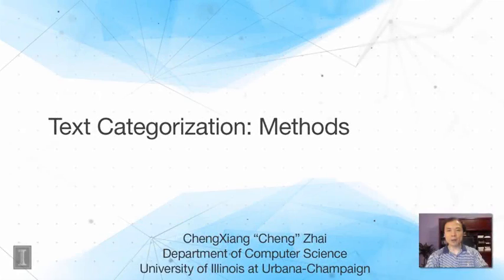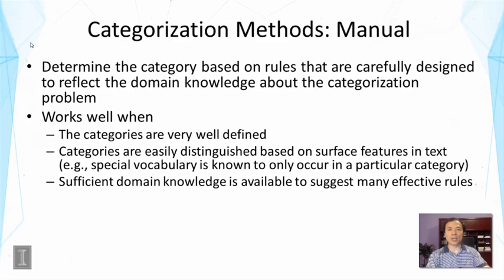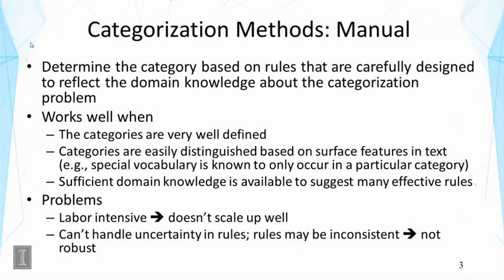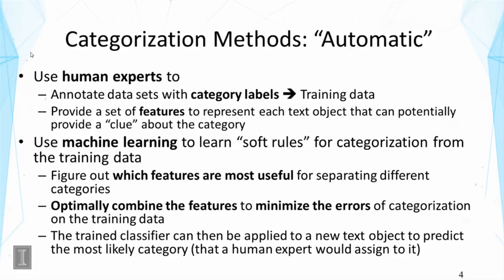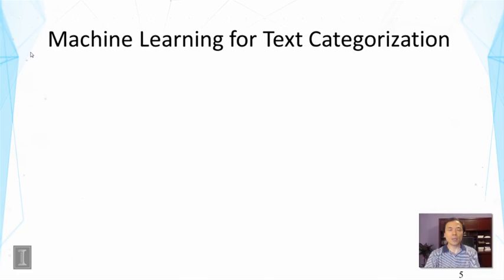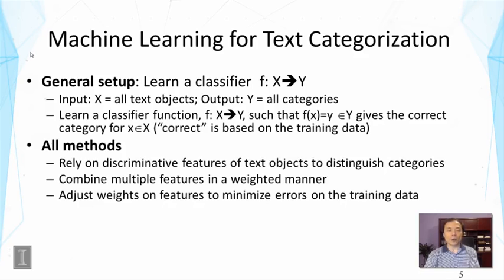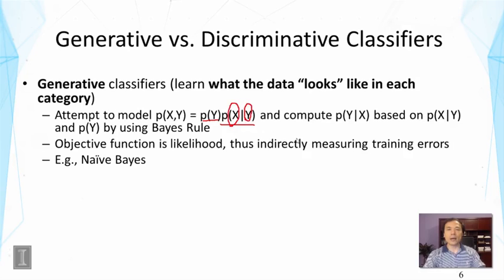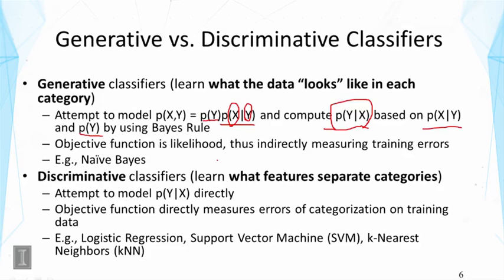Text Mining and Analytics || 03 08 3 8 Text Categorization Methods 00 11 50